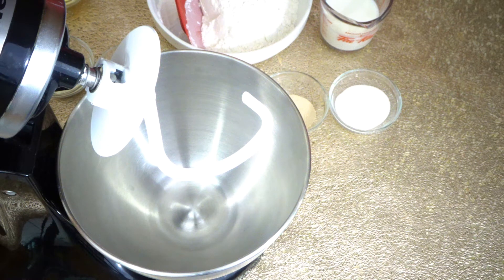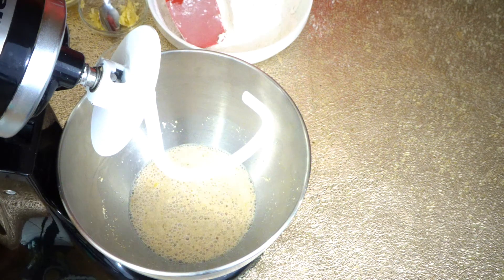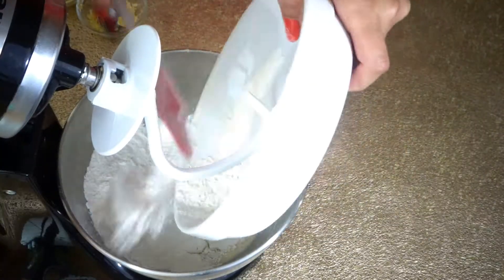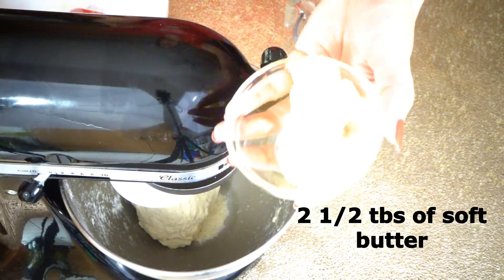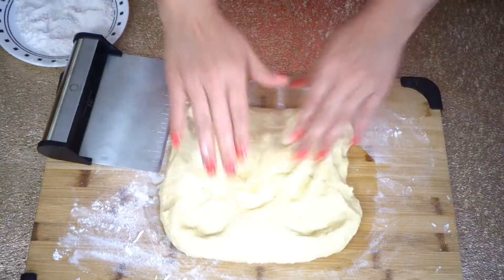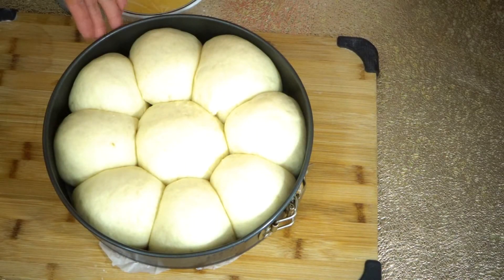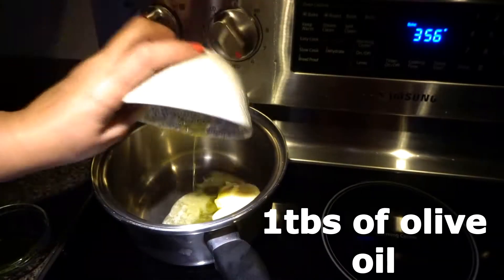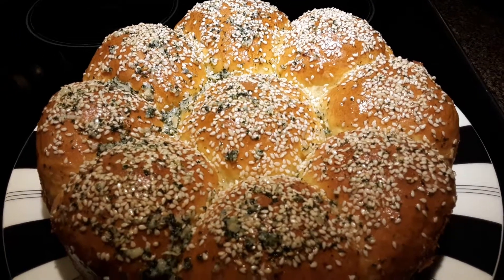Soft & Fluffy Buttery Garlic Dinner Rolls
Hi, Welcome back to Let's Cook with Honey. So, in today's video, we are doing Soft & Fluffy Buttery Garlic Dinner Rolls video. Garlic dinner rolls are very soft & fluffy and easy to make at home!

♥️ Ingredients
1) 150 ml of warm milk+2-3 Tbs extra
2) 2 1/2 Tbs of sugar
3) 1tbs of yeast
4) 1 egg
5) 2 Tbs of powder milk
6) 2 1/2 cup of bread flour or all purpose flour
7) 1/4 tsp of salt
8) 4 cloves of crushed garlic
9) 2 1/2 Tbs of soft butter
10) Before baking -brush with 1 egg+ few tsp of milk. and sesame seeds to sprinkle on top.

♥️Garlic Butter (for brushing the top of the buns after baking)
1) 2tbs of butter
2) 1tsp of olive oil
3) 2 cloves of crushed garlic
4) 1/2tsp of parsley